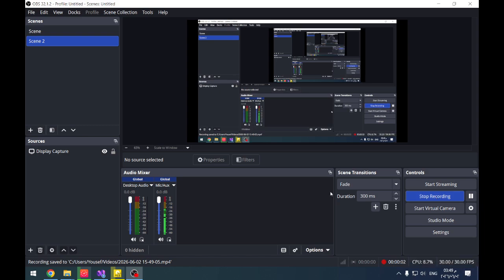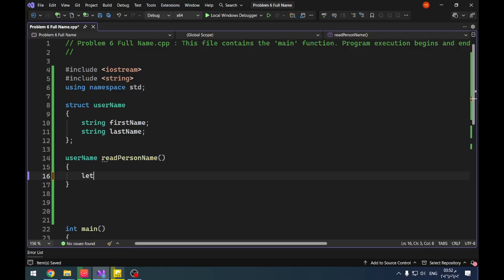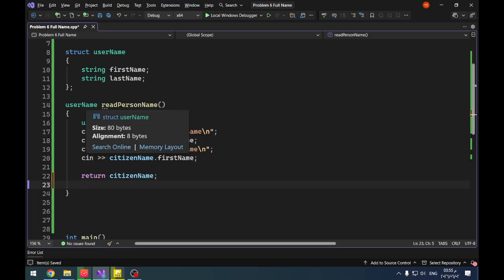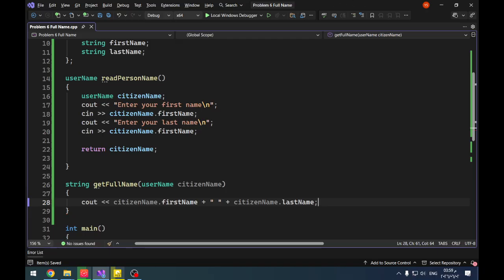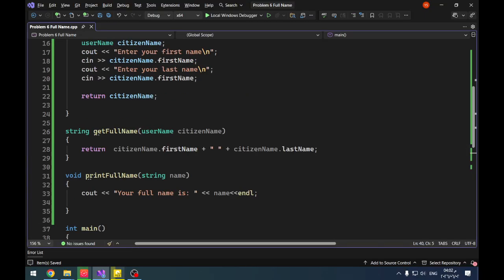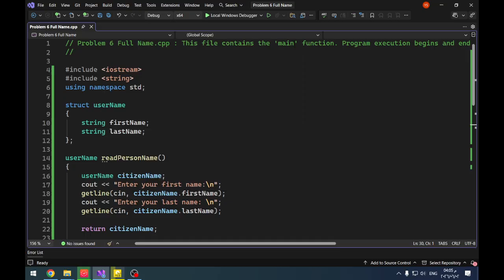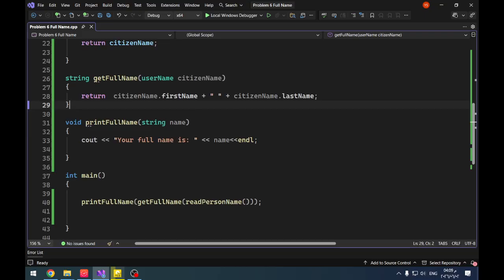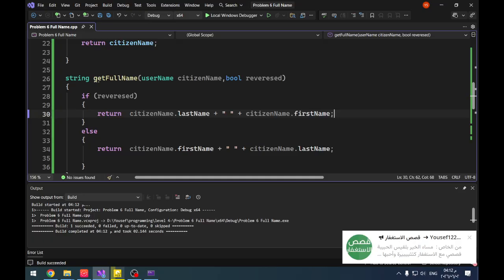Problem 6 Get Full Name C++ Progarmming -using functions and structure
Get fulll name progarm
Wiht sutructure and adjust the app at the end